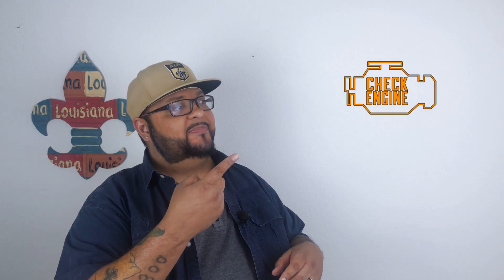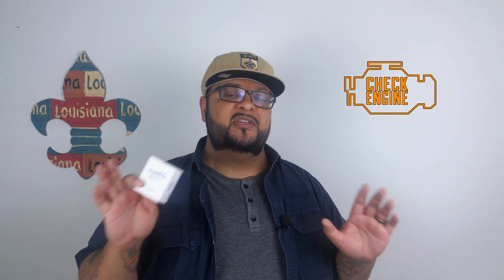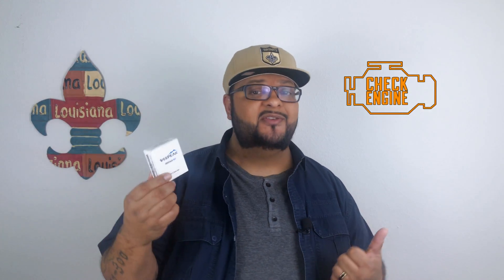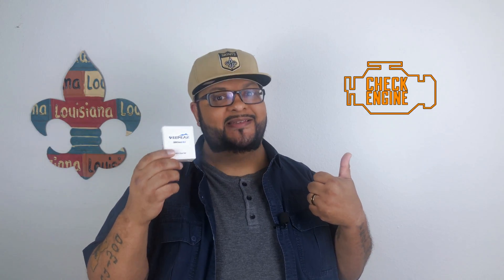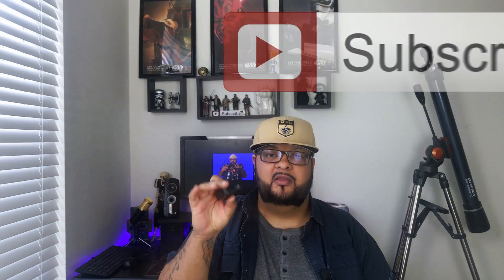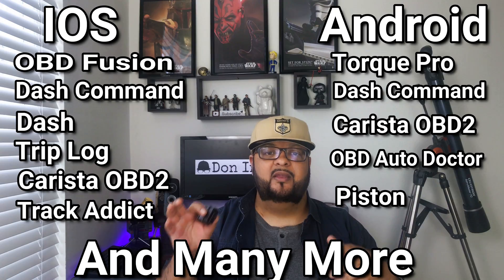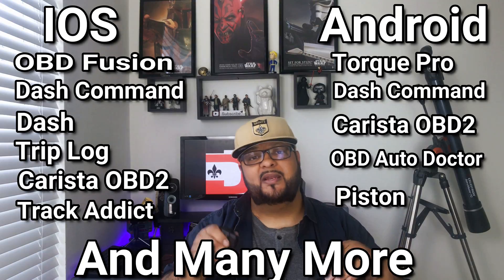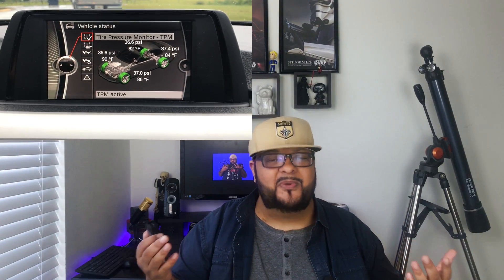Veepeak OBD2 Scanner IOS and Android.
Save 15%  on Amazon, use code “BLEYTB15 “. Veepeak OBD2 Bluetooth Scanner for IOS/Android. Clear that "Check Engine" Light Yourself.

Today we look at the Veepeak OBD2 Bluetooth scanner. This device runs about $29.99 through Amazon and any of the apps needed to run it may be an additional cost.

 I had no issues connecting it via bluetooth on IOS or Android . This device lets you monitor real time performance as well as check error codes and reset that check engine light.
You are also able to code certain vehicles for additional features. I was able to use on my BMW to add additional welcome lights, window roll down with remote and being able to view the tire pressure and temp of each tire.  I used the Bimmer Code App which cost around $37.00.

This device is absolutely worth the cost so you can diagnose that "check engine" light rather than bringing it in to an auto shop to read the code which may come at a cost.

Below is a link to the Veepeak website to view compatible apps as well as additional info on the device.

Veepeak OBD2 Bluetooth Scanner

➥➥➥*MY EQUIPMENT USED IN VIDEO*➥➥➥
*PowerDeWise Lav Mic
*iPhone 7P
*Lighting Softboxes
*FIFINE Wireless Lav Mic (K031)
*Micro USB OTG Cable
*USB to Lightning plug

Unless stated, there are no paid product endorsements in this video.